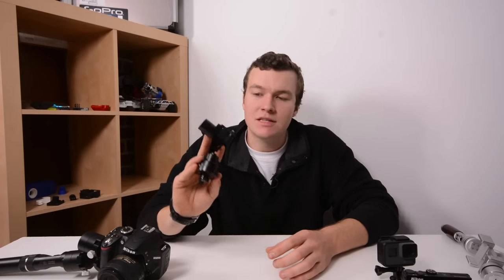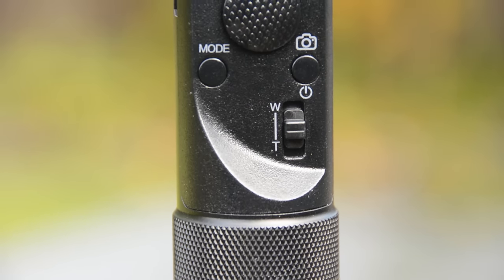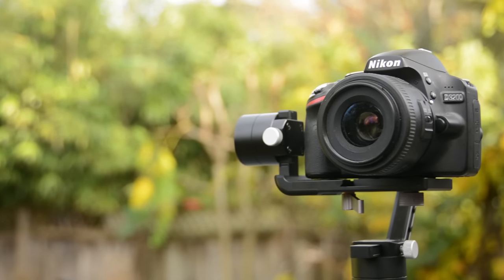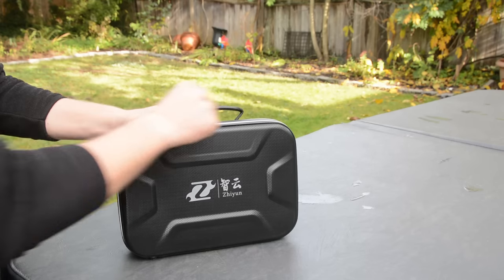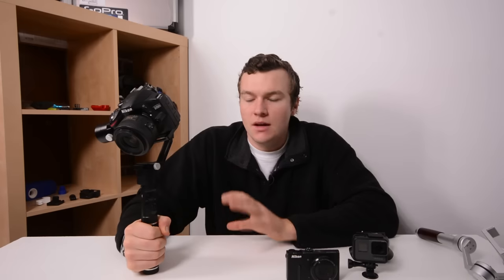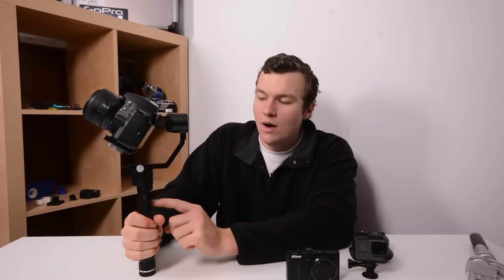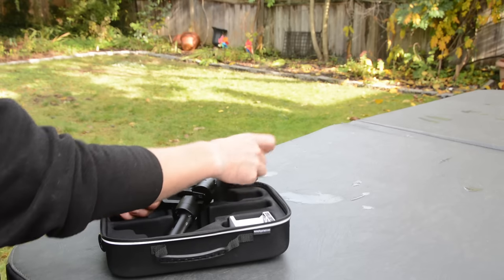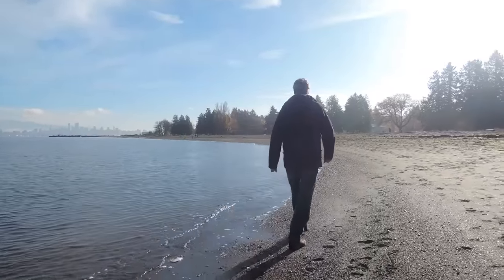Zhiyun Crane-M | 3-Axis Gimbal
In this video I review the Zhiyun  Crane-M. This is a 3-Axis Gimbal that will work with almost every camera you own. It can take your footage to the next level by providing smooth and cinematic shots without any hassle.

My Gear